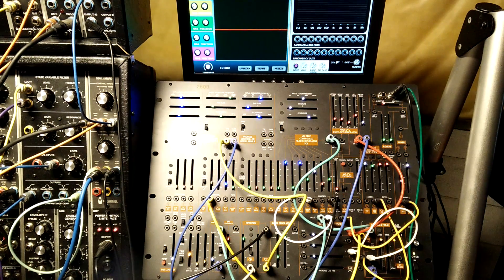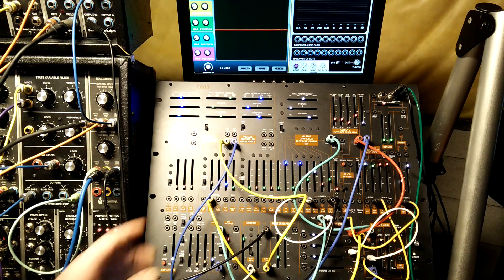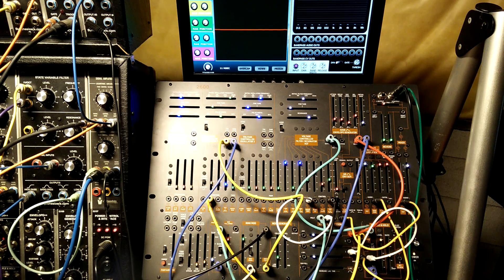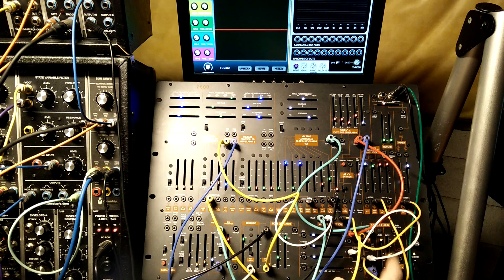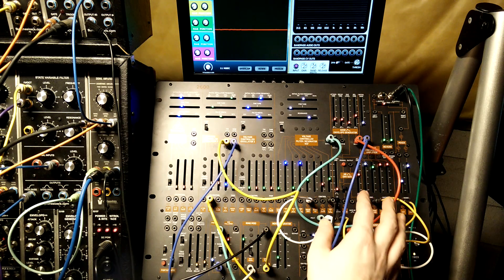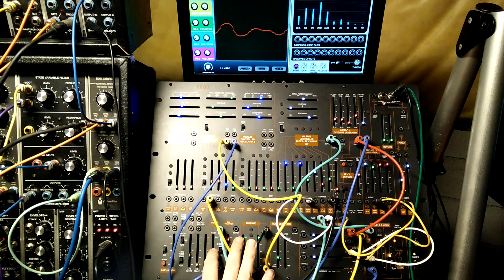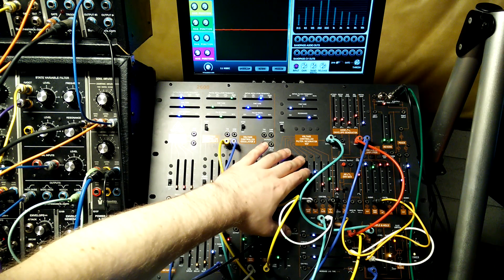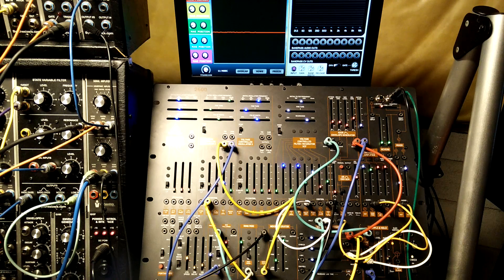Behringer 2600 "Talking Synth" Tips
Watched a bit of Alex Ball's latest video and got reminded of these vocal patches. Decided to make a Behringer 2600 specific video to help people along who might want to make these types of sounds.

Patch = Filter Output To Sample and Hold Input, Sample and Hold Output to Inverter, Inverter Out to VCA  Input 2, VCO 2 Square to Sample and Hold Clock Input, VCA Output to Preamp Input, Preamp Output to Multiple, Multiple Out to Output Mixer Input 1, Multiple Out to Filter Input 5, Envelope Out to Inverter, Inverter Out to VCO 2 Mod Input 1, VCO 2 Sine Out to Ring Mod In DC mode(this cable is unnecessary as it's normalled already), Aftertouch CV (or modwheel) to Ringmod, Ring Mod Output to Filter Mod Input 3. Just copy the slider positions from the video. If there is a lot of demand I can draw up a patch sheet for this one.

Other Behringer 2600 Patching Tips Below!